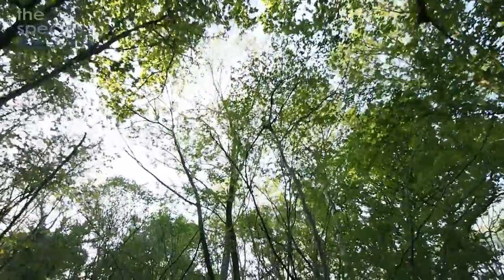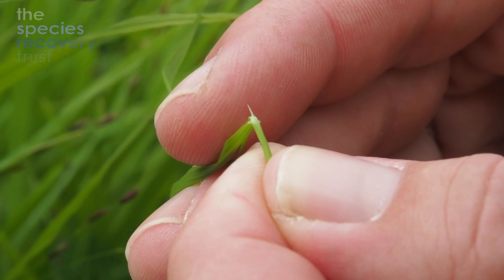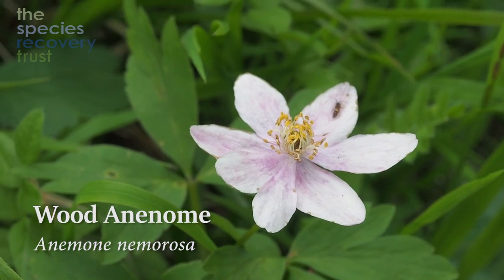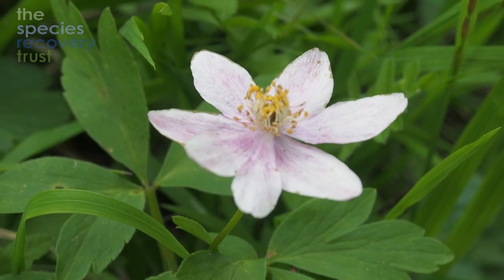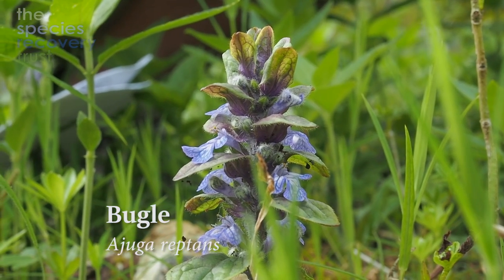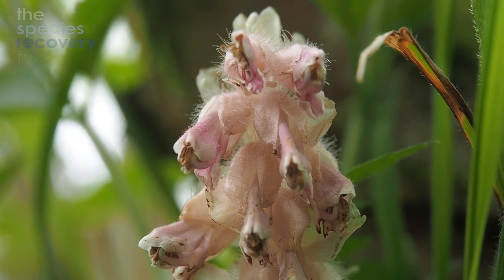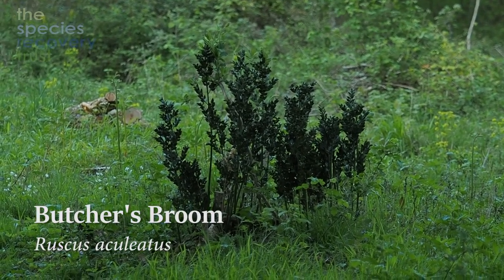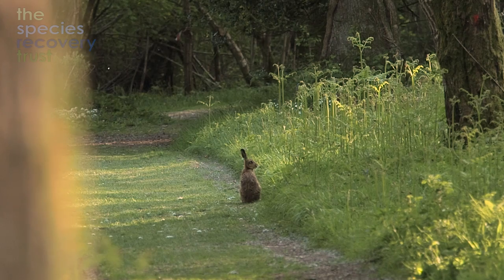Identifying Woodland Plants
A short film looking at several key woodland indicator species and how to identify them